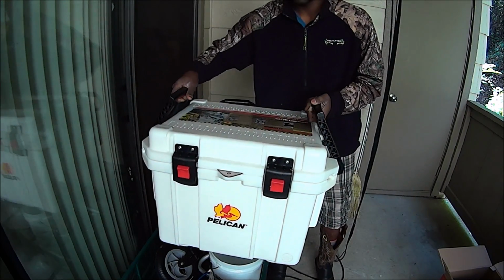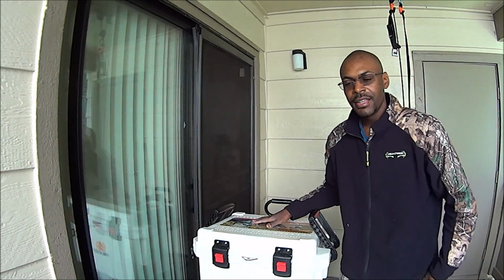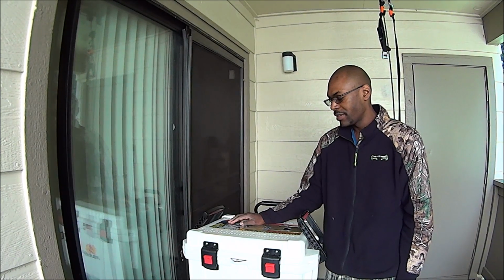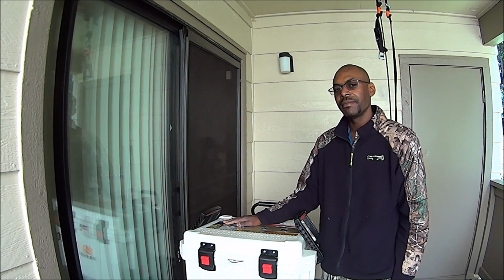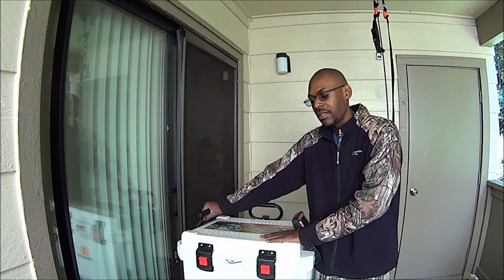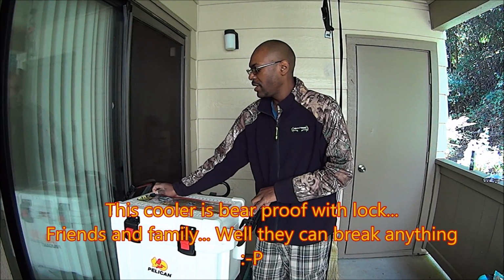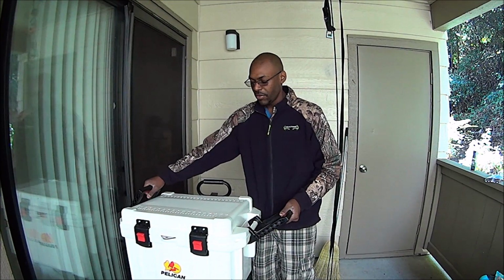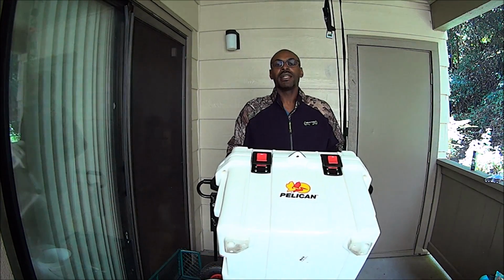New Gear... Pelican ProGear Elite 35 QT Cooler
4/18/2015

I just picked up this new cooler for a good price of... $124 + tax... Good price?! Compared to retail, yes. Compared to a Yeti, Oh yes. But why so expensive? Well in a time where cheap coolers are worth a dime but sold for $30 or more and underperform... It was time to get something that would last for as long as I need and perform as expected... which is above the low standard that we are used to with basic coolers.

No... I am not testing it... There are plenty of videos with that, but I am happy to have it and cannot wait to put it in everyday extreme use!